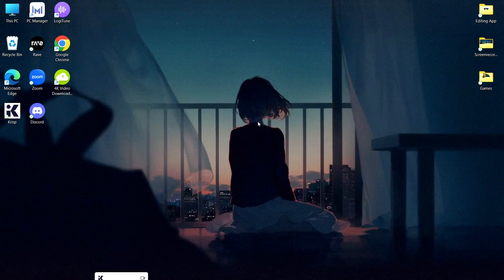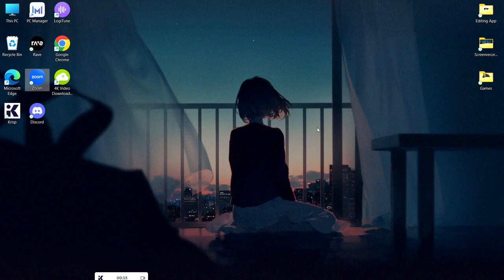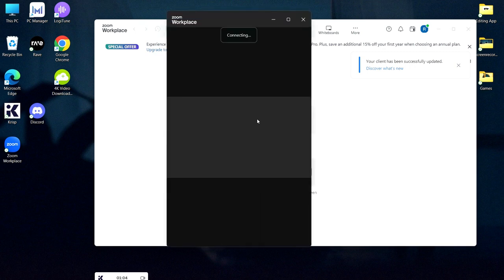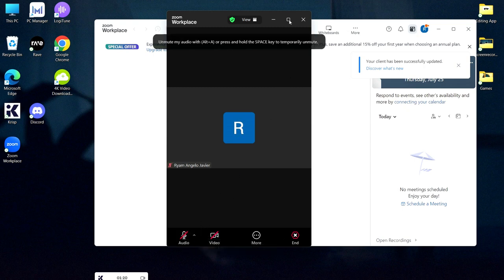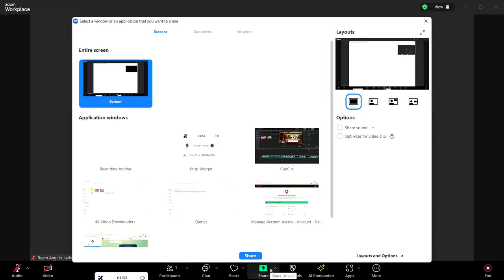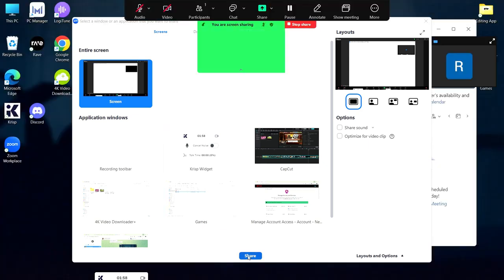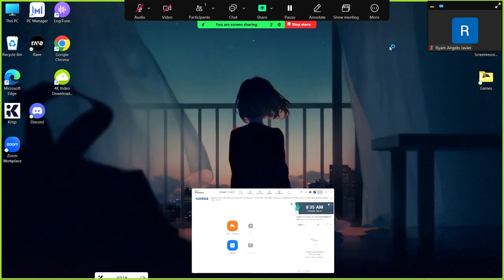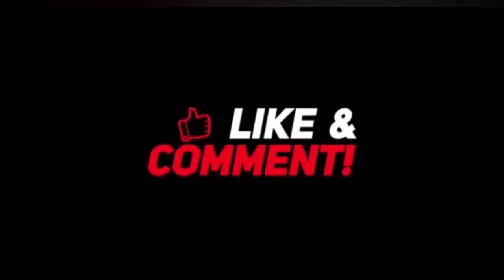How To Share Screen on Zoom In Laptop (Step by Step)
In this video, I'll show you How To Share Screen on Zoom In Laptop (Step by Step) . Whether you have an iphone or android device, mac or Pc the steps are the same to use zoom screen share.
The method is very simple and clearly described in the video. Follow all the steps to share screen on zoom and let someone control your screen.